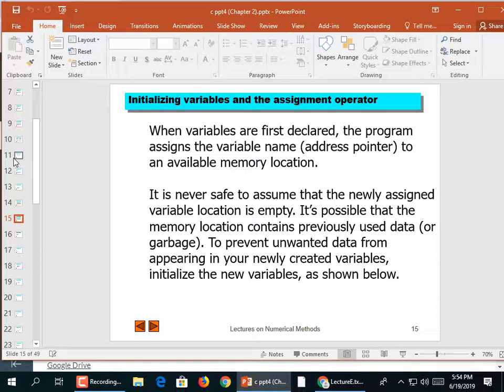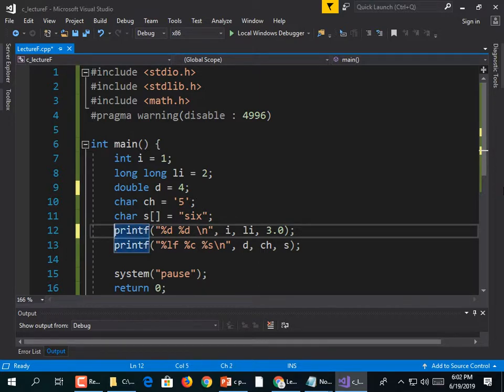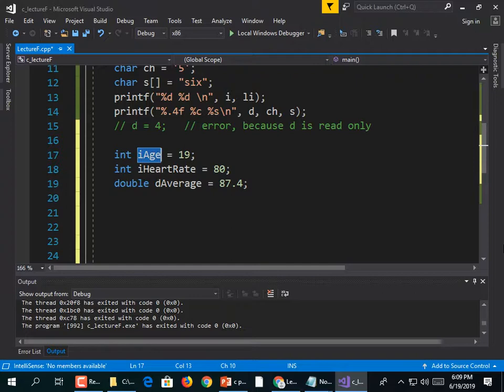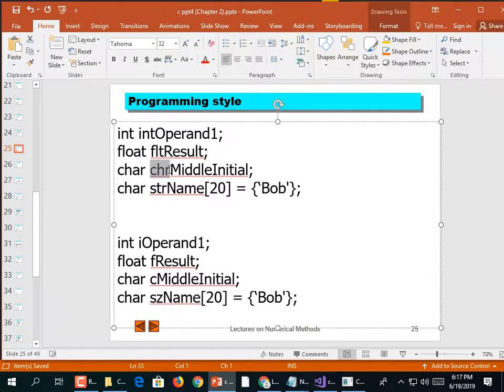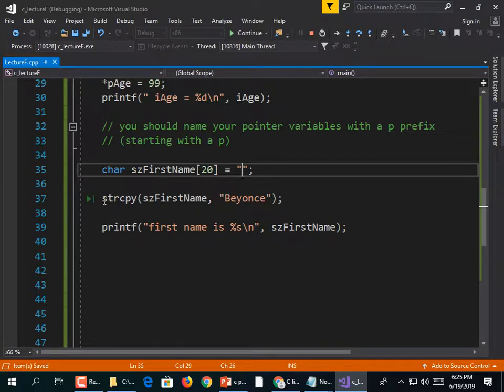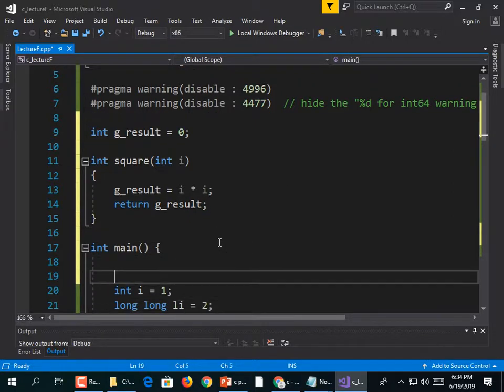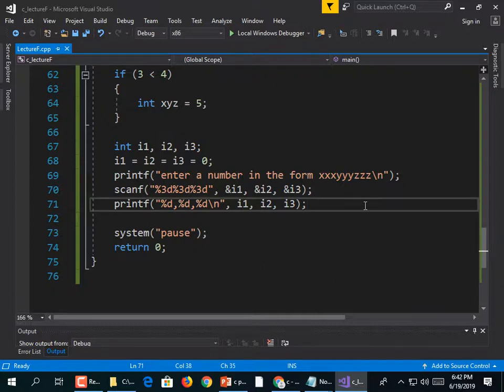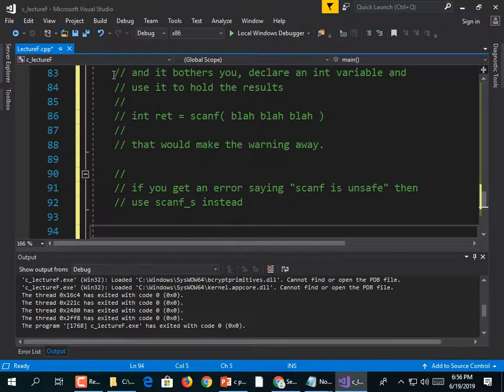CIT2093_5263 Lecture F (06-19-19)